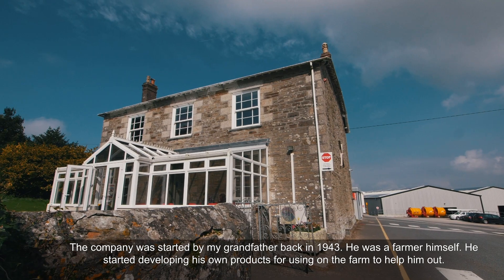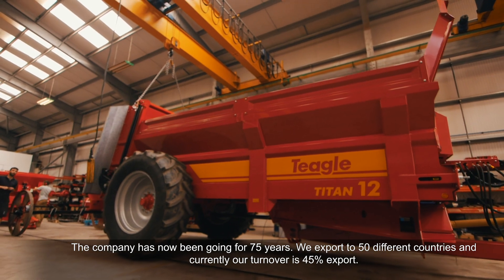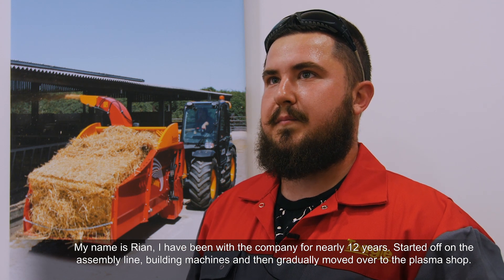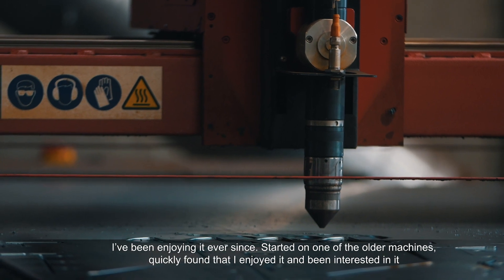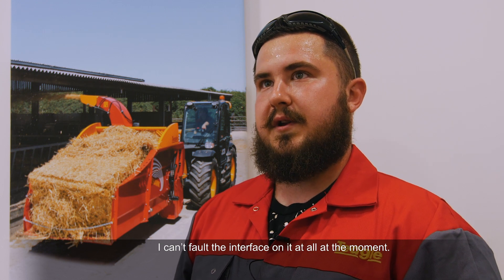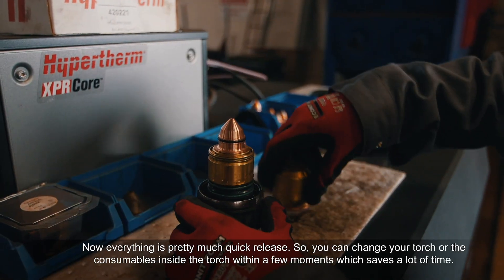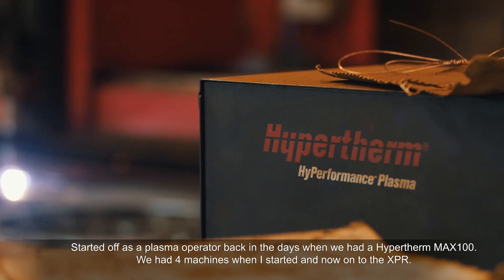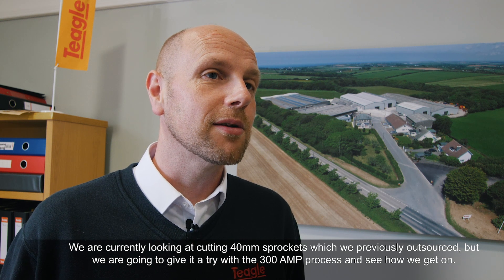Hypertherm XPR300: “170 AMP process helps us to cut thicker materials a lot quicker."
Teagle Machinery works with Hypertherm XPR300 plasma cutting system. “It gives you a better cut finish and a more flat edge and less dross on the underside, so there’s less of a labor process to get a finished part off of the machine.”